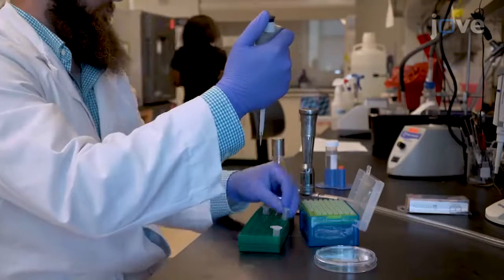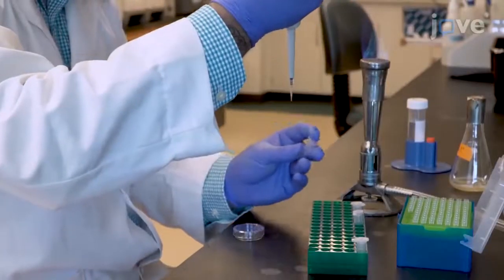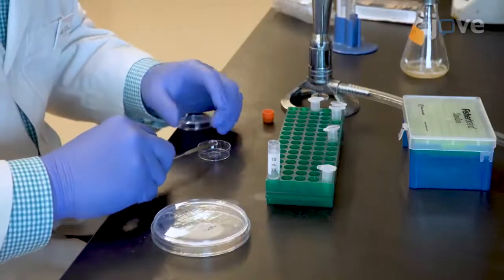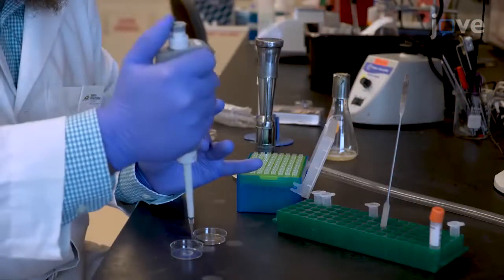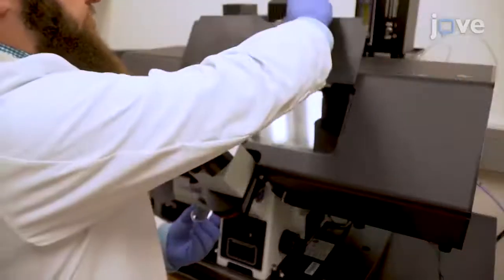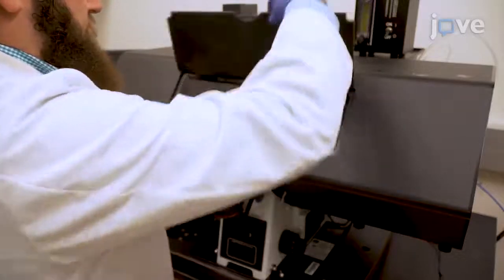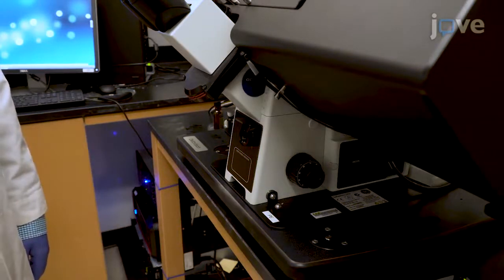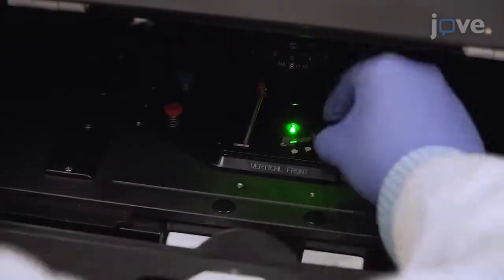Subcellular Protein Localization & Cell Morphology Changes (Bacteria)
Live-Cell Fluorescence Microscopy to Investigate Subcellular Protein Localization and Cell Morphology Changes in Bacteria -  a 2 minute Preview of the Experimental Protocol

Robert  S. Brzozowski, Maria  L. White, Prahathees J. Eswara
University of South Florida, Department of Cell Biology, Microbiology and Molecular Biology;

This article provides a step-by-step guide to investigate protein subcellular localization dynamics and to monitor morphological changes using high-resolution fluorescence microscopy in Bacillus subtilis and Staphylococcus aureus.